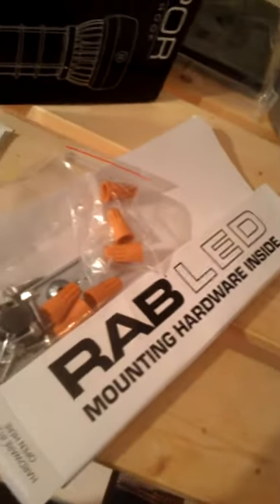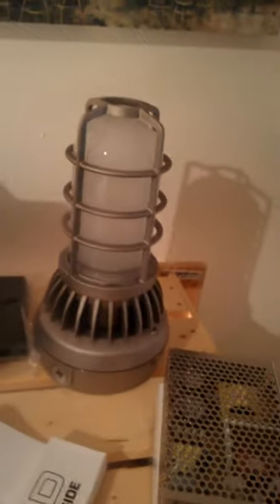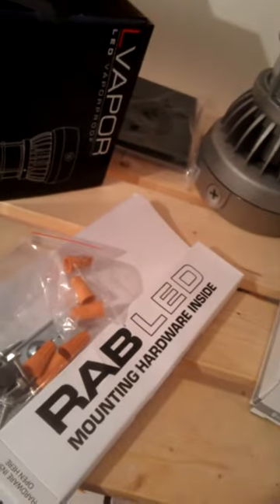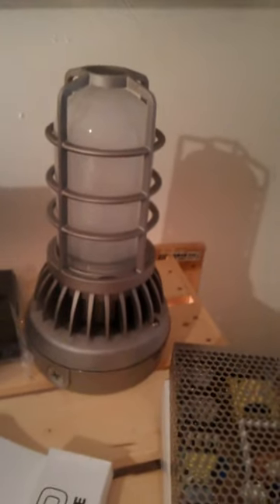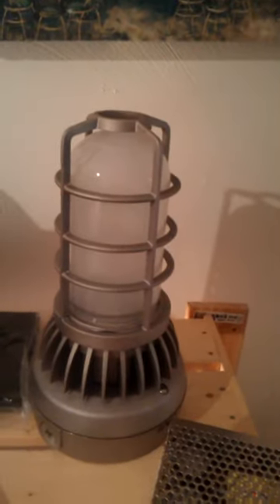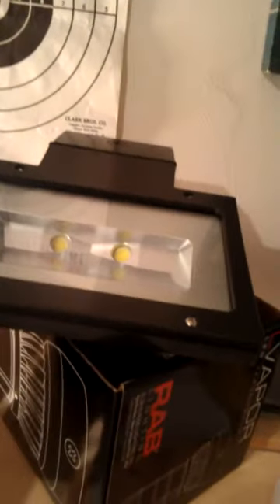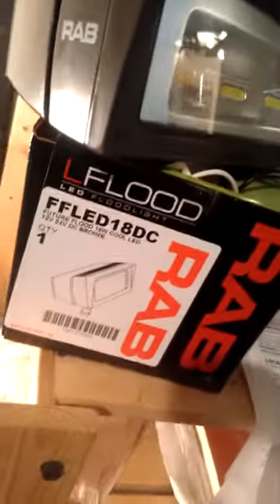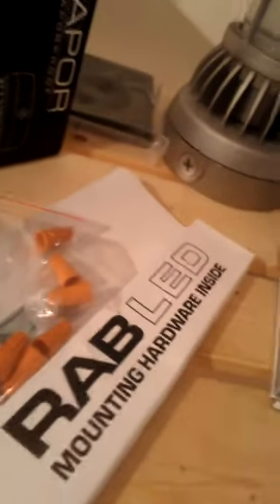RAB LED DC Line Fixture Review Part 1 of 2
RAB Lighting LED DC Fixture Line  -- Quick Review Part 1 of 2